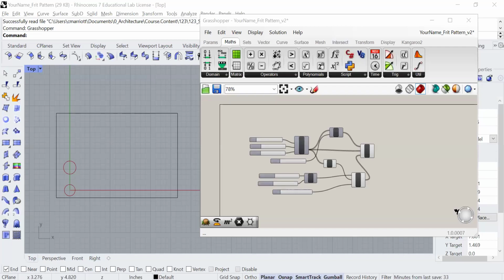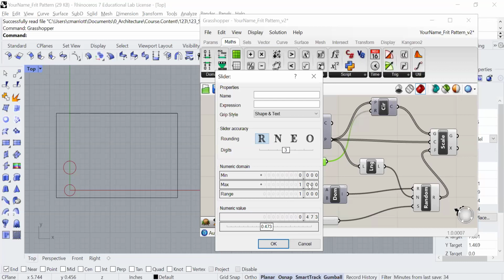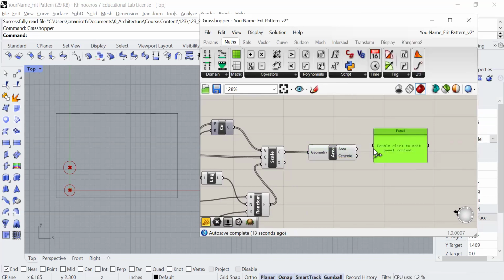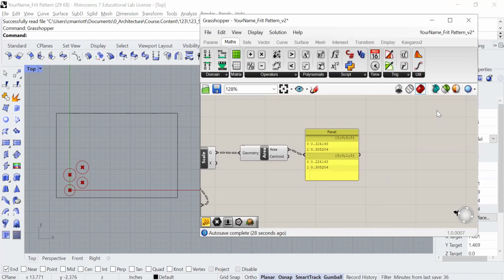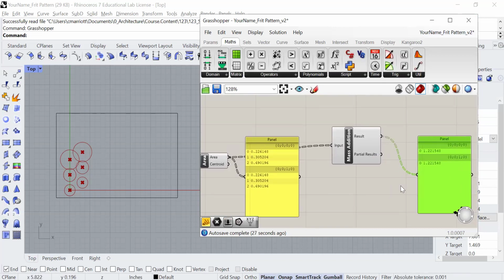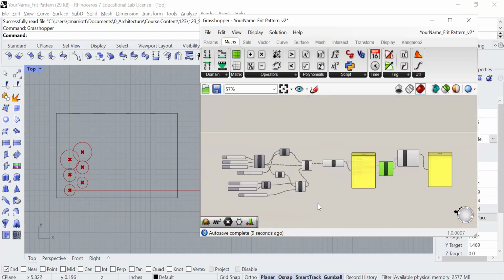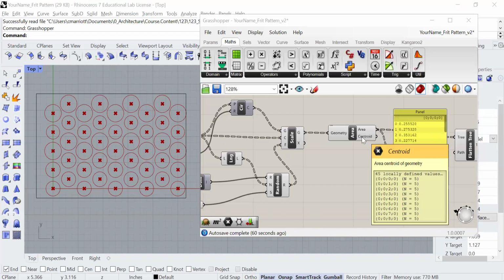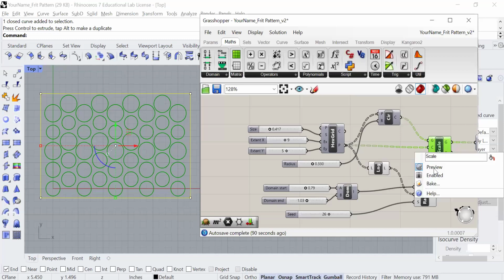Calculating Areas in Grasshopper